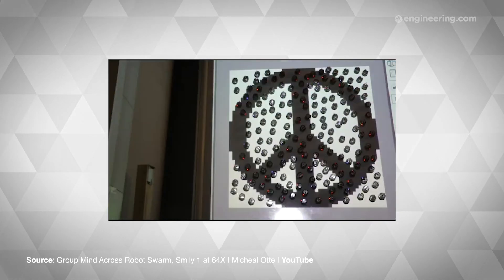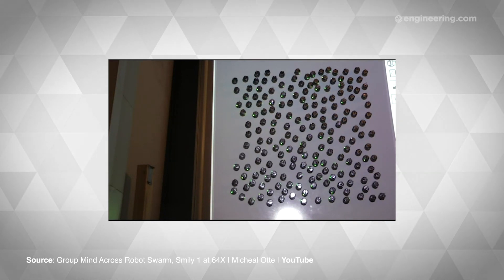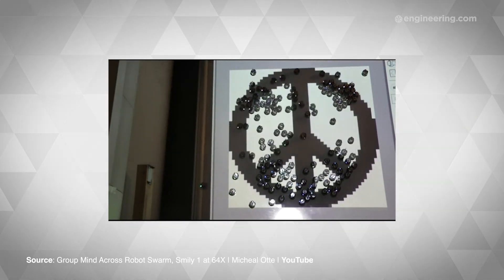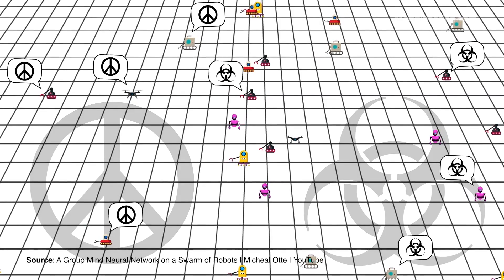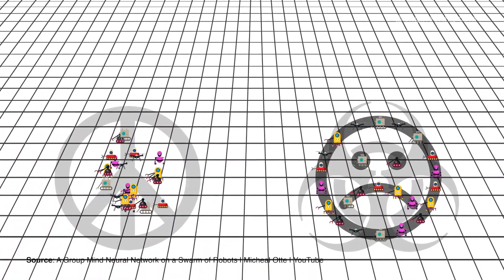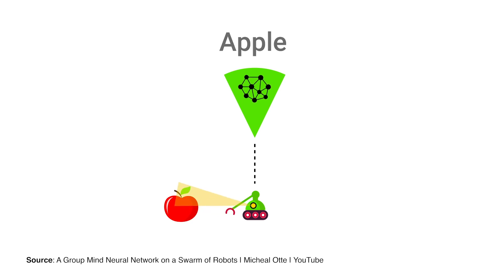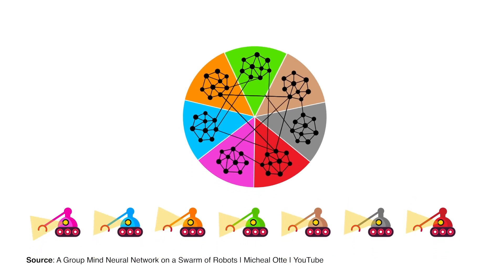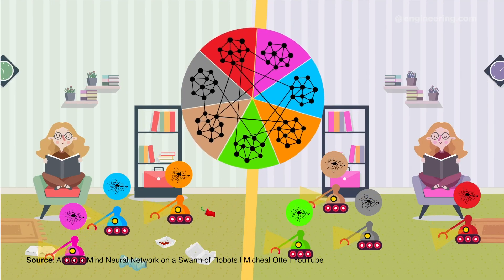How Do You Make a Robot Swarm Smile?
Michael Otte, a professor of aerospace engineering at the University of Maryland, applies the intelligence of natural swarms, like ants and termites, to robot decision making.